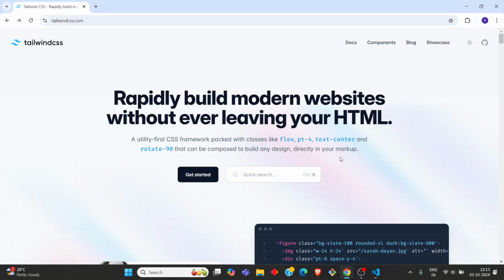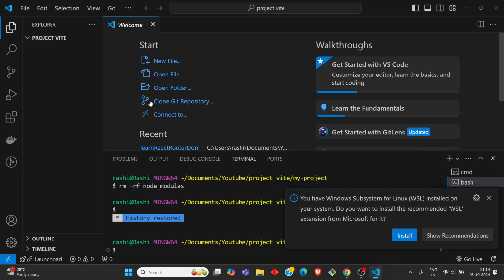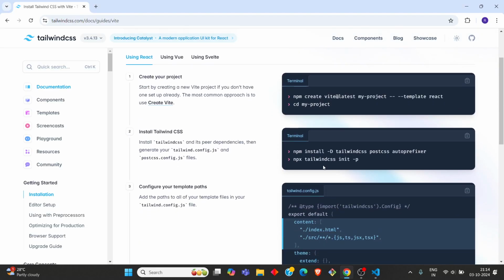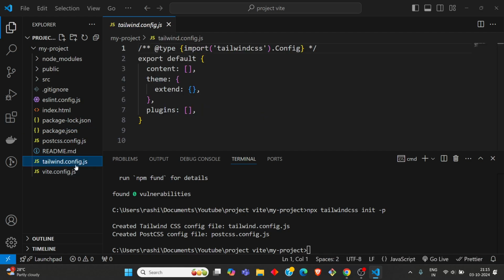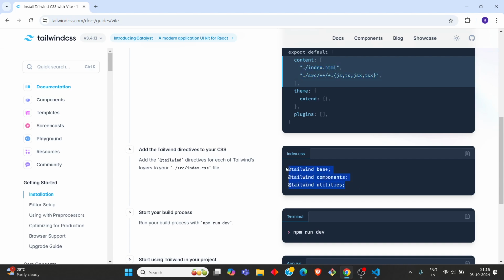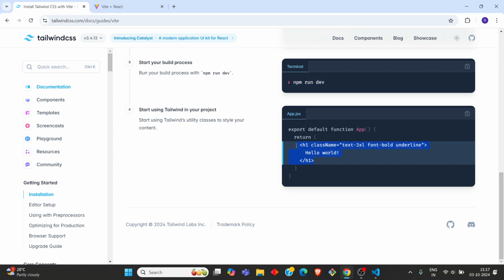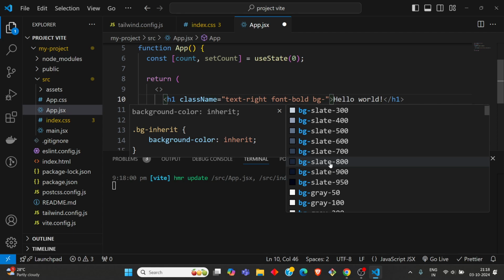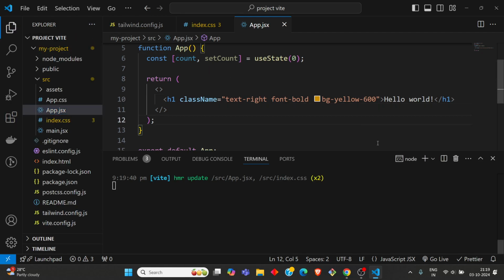Add Tailwind CSS to Your Vite + React Project in Minutes